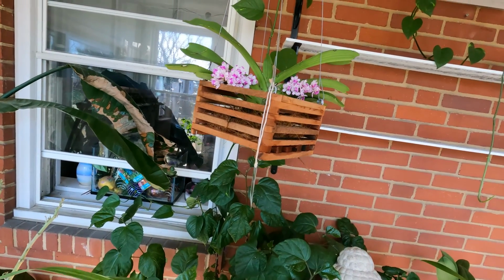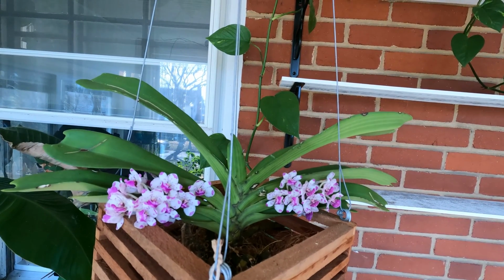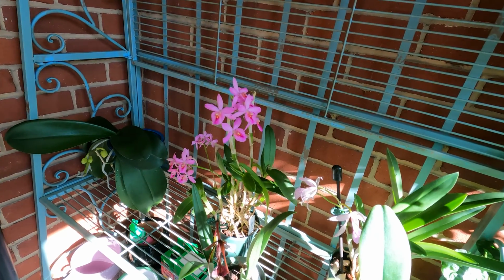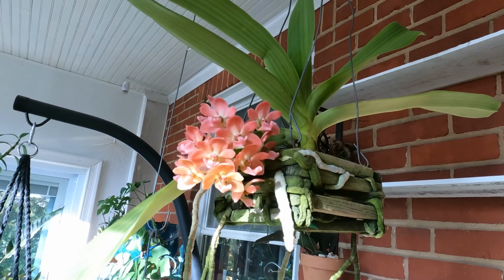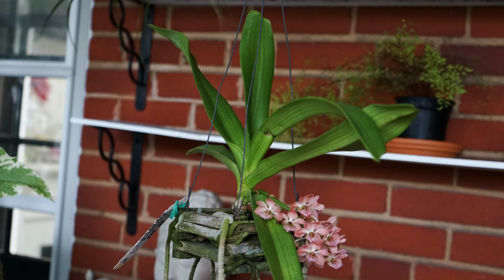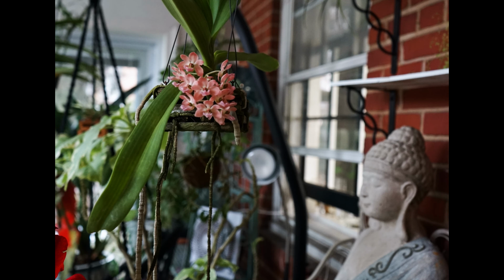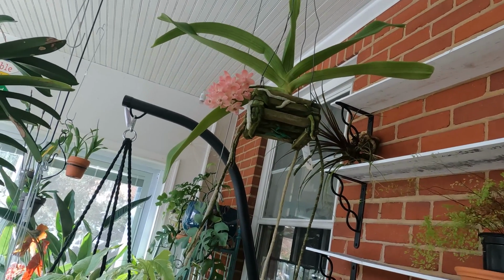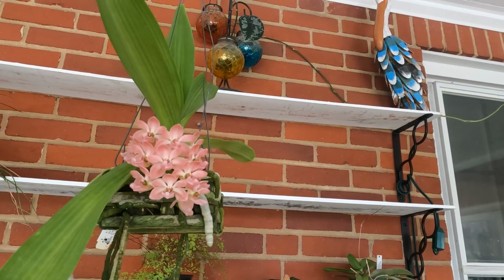Rhynchostylis gigantea orchid | Orchid care | Foxtail orchid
This slow-growing monopodial orchid is native to southern China and southeast Asia, where it grows in the tropical understory. The color of the flower can be white, red, purple, blue, pink, or orange. While the foliage resembles that of a Vanda, it prefers more shade and the flowers are different, forming a long curving inflorescence of many fragrant flowers. This gorgeous floral display has earned it the common name ‘foxtail orchid’. While the lack of pseudobulbs means that these orchids cannot use them to store energy and water, their roots are much more fleshy and substantial than those of Vanda orchids, which allows them to resist drought conditions for much longer.

Rhynchostylis gigantea grows much slower than the other orchids. However, it is not difficult to grow, you just need to create a suitable growing environment. Here are a few tips.

Rhynchostylis gigantea thrives in a when the daylight temperatures hover around 90 F and dips down to about 75 at night, though it can tolerate much wider ranges so long as the temperature doesn’t fall below into the 50s. The dip in temperature at night triggers flowering.

In their natural habitat, Rhynchostylis orchids grow in the understory, where the bright tropical sunlight is filtered through the leaves of the canopy above. Vanda grow higher up, so it makes sense that these orchids require more dim light than what a Vanda requires, and that they will burn if kept at the same bright level. That being said, if you live in a northerly area winter light in the morning and evening will not damage it. We like to grow these orchids farther back from the windows than our Vanda and Ascocentrum - about 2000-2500 foot candles is a good range if you are measuring. I have also seen some people growing Rhy. gigantea under lower light like a Phalaenopsis. The leaves will be dark green but they can still flower. We can tell if the orchid needs more or less sunlight by the color of their leaves. Yellow leaves or leaves with black spots means that the orchid get too much sunlight. Dark green leaves indicate that the light is not sufficient.

Rhynchostylis gigantea likes to be watered abundantly from spring through autumn, when it is actively growing. The soil should not completely dry between waterings, especially while blooming. At the same time, the air should be kept moving to prevent rot. During winter dormancy, watering should be dialed back so that the media dries out completely in between waterings. We grow ours in a basket, and spray them every day in the spring and fall, sometimes twice a day on hot summer days. In winter, we spray them every two days. The pH of the water used for this orchid should be between 5.5 and 6.5. We just published a video showing how to measure water pH and control water quality for orchids. If you are growing orchids or plan to grow orchids, I highly recommend that video. You can click the link on the top right corner to check it out.

Rhynchostylis orchids love humidity - especially in the summer. Our sun room is typically in the 70s, sometimes in the 60s or 80s. This orchid will thrive in high humidity, but the air must be kept moving as stagnant air and high humidity can be a recipe for rot. It is a bit more tolerant of low humidity in the winter - usually around 70% is fine.

These orchids will appreciate a fairly standard fertilization regimen - dilute applications every week in the summer. More nitrogen-rich fertilizers in the spring and summer with a bit more phosphorus in the fall will help the plants to bloom.

We grow our Rhynchostylis in baskets with some coconut fiber and a little big of sphagnum. However, it might not be feasible to grow them in baskets in a more dry area, so some people use charcoal or bark to grow these orchids. However, keep in mind that the roots are very thick and sturdy, and are much less flexible than those of a Vanda. This makes them difficult to repot, so make sure that you are not creating a situation where you will have to repot them often as they are already slow-growing to begin with and need to be established for a while in order to stay healthy.